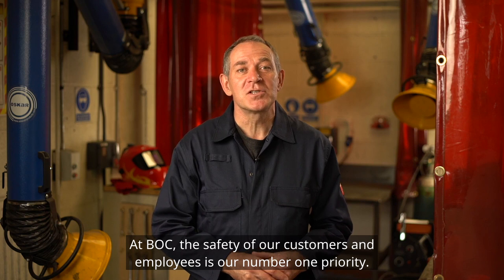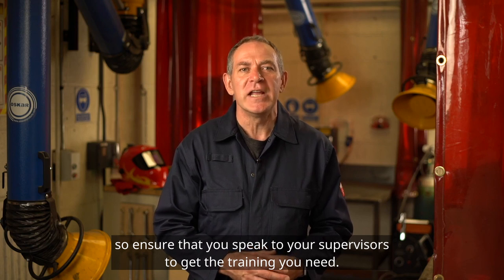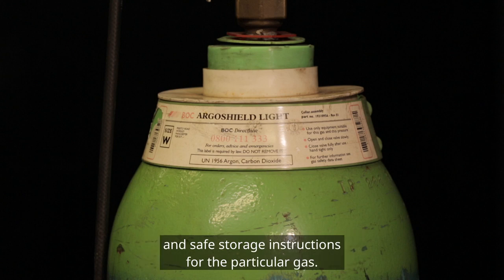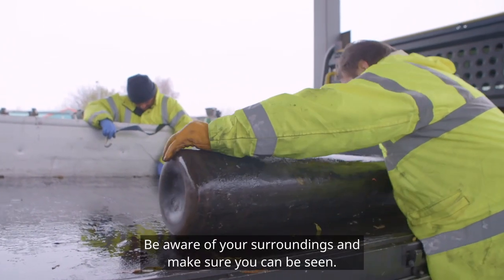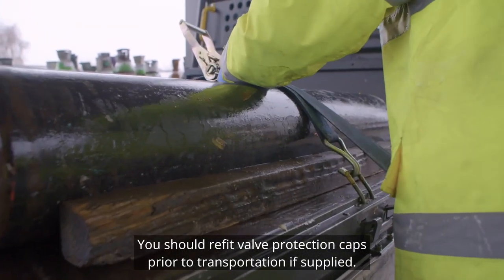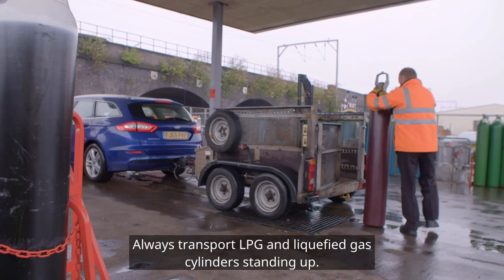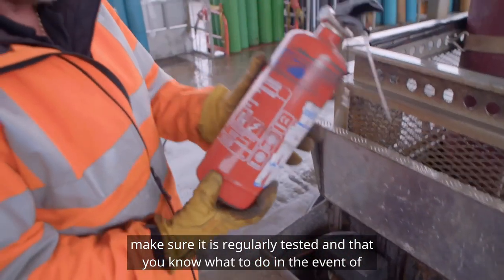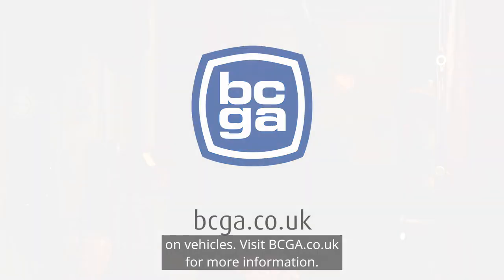Transporting Gas Cylinders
At BOC, the safety of our customers and employees is our number one priority. This video is a quick overview of some basic safety guidelines for transporting gas cylinders.

All gases have their own characteristics and need to be handled and transported with care. For more detailed information about how to safely transport gas cylinders, visit our